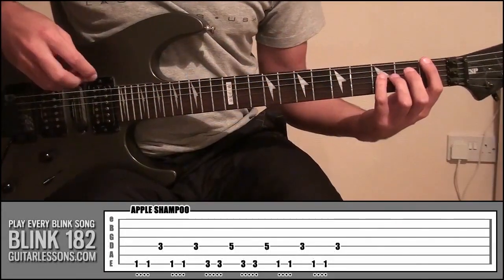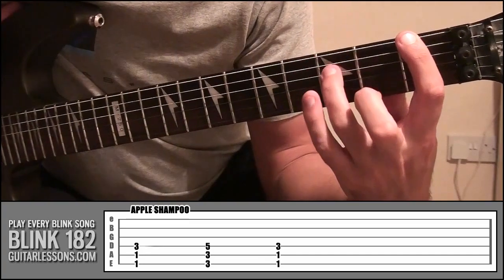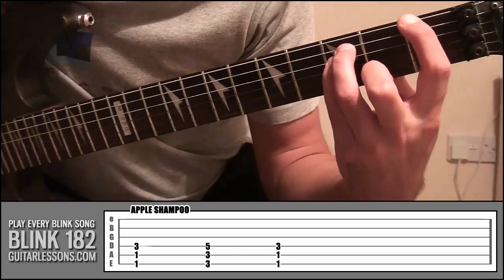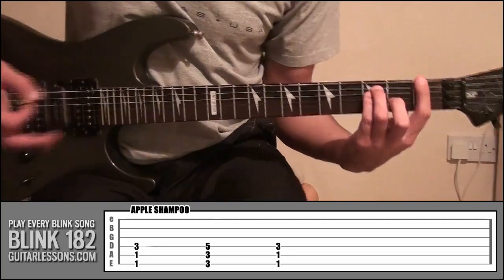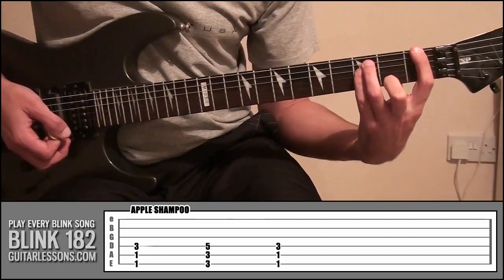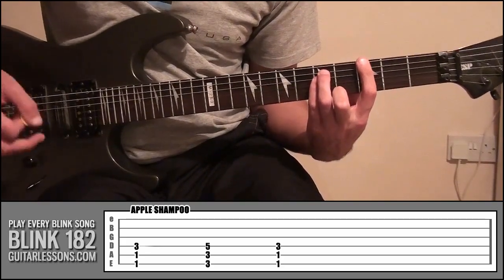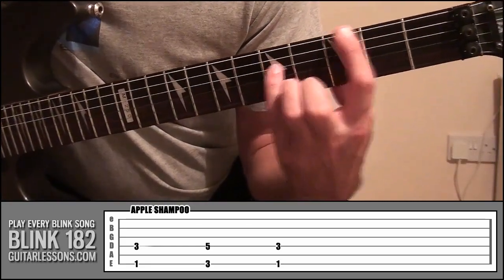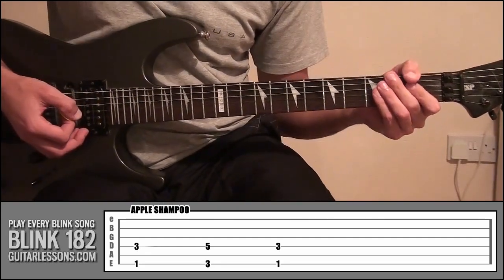How to play like Blink 182 - Lesson 15 - How To Write Riffs Like Blink 182 Pt01 - Section 02